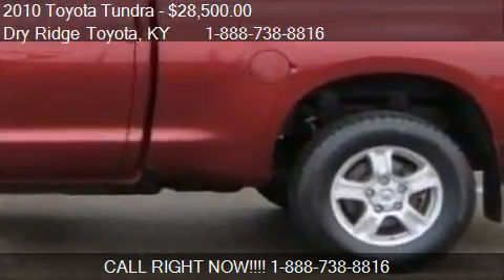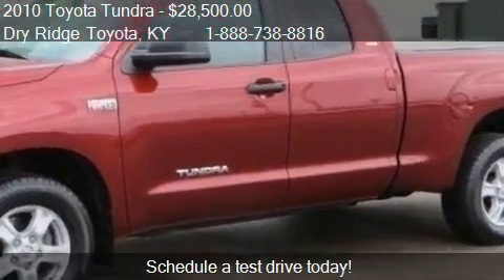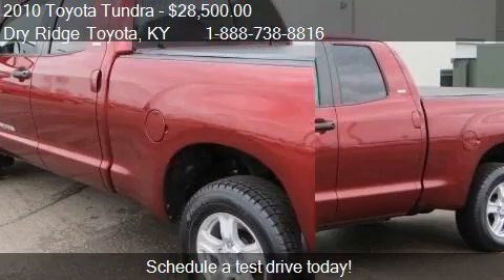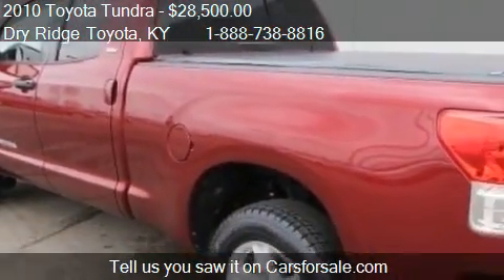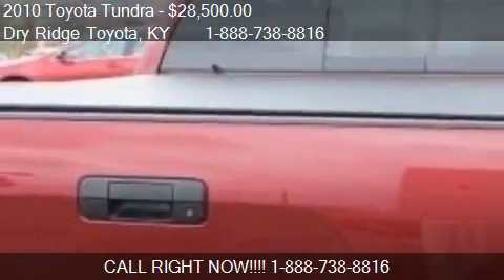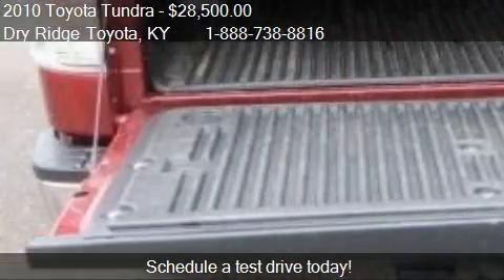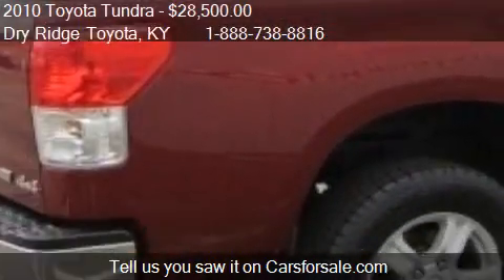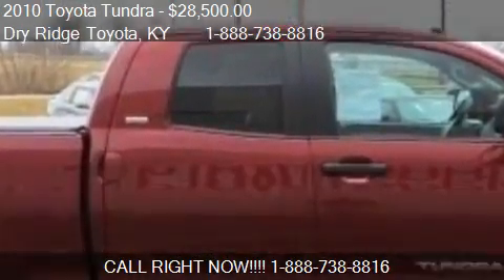2010 Toyota Tundra - for sale in Dry Ridge, KY 41035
Come test drive this 2010 Toyota Tundra  for sale in Dry Ridge, KY.

This Toyota Tundra is in excellent shape with only 1 previous owner and a clean Carfax. Fully loaded, including alloy wheels, bedliner, tonneau cover, and much more! Tires are also in great shape. Has gone through an extensive 160 point inspection and qualifies as a preowned Certified Toyota. Come see this vehicle today before it is gone!

18 ALLOY WHEELS  -inc: P275/65R18 tires,AM/FM STEREO W/CD/MP3 PLAYER  -inc: (6) speakers  integrated XM satellite radio w/(3) month subscription  Bluetooth capability  steering wheel mounted audio controls  aux & USB audio inputs,BEDLINER,BLACK PWR HEATED EXTERIOR MIRRORS,COLD KIT  -inc: HD battery  HD starter  windshield wiper de-icer grid w/timer  front & rear mudguards,DAYTIME RUNNING LIGHTS,FOG LAMPS,FRONT BUCKET SEATS  -inc: 8-way pwr driver  4-way adjustable passenger seat  adjustable headrests  tilt & telescoping steering wheel  center console shifter  center console w/laptop & file storage,SLIDING REAR WINDOW W/PRIVACY GLASS,SR5 PKG  -inc: hitch receiver  trailer brake controller prewire  4.3 axle ratio  TOW/HAUL mode switch  trans temp gauge  supplemental trans cooler  7-pin connector  HD alternator & battery  engine oil cooler,Locking/Limited Slip Differential,Four Wheel Drive,Tow Hooks,Power Steering,4-Wheel Disc Brakes,Steel Wheels,Conventional Spare Tire,Power Mirror(s),Intermittent Wipers,Variable Speed Intermittent Wipers,AM/FM Stereo,CD Player,MP3 Player,Auxiliary Audio Input,Split Bench Seat,Cloth Seats,Pass-Through Rear Seat,Adjustable Steering Wheel,Power Windows,Power Door Locks,Keyless Entry,Cruise Control,Multi-Zone A/C,Power Outlet,Front Reading Lamps,Rear Reading Lamps,ABS,Brake Assist,Traction Control,Stability Control,Driver Air Bag,Passenger Air Bag,Passenger Air Bag On/Off Switch,Passenger Air Bag Sensor,Front Side Air Bag,Front Head Air Bag,Child Safety Locks,Tire Pressure Monitor